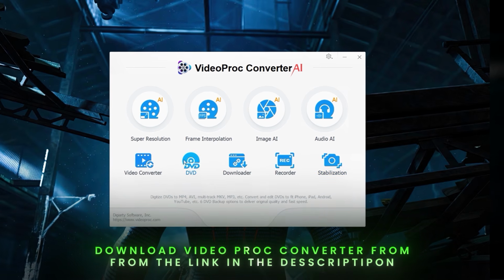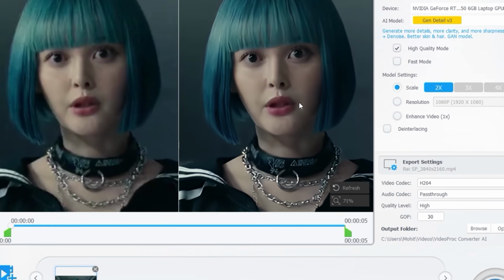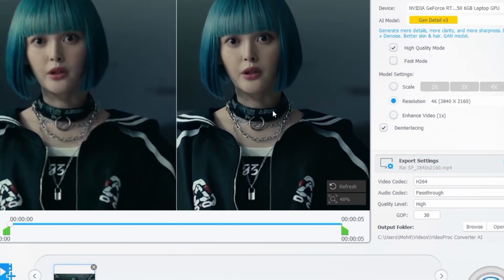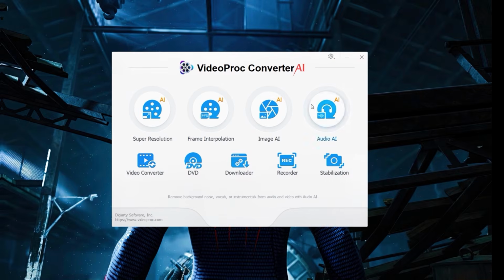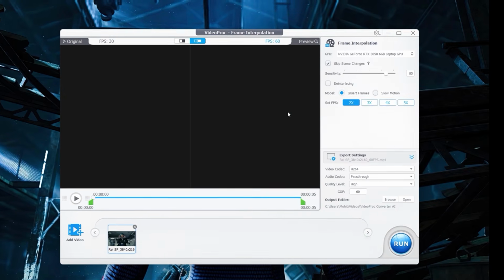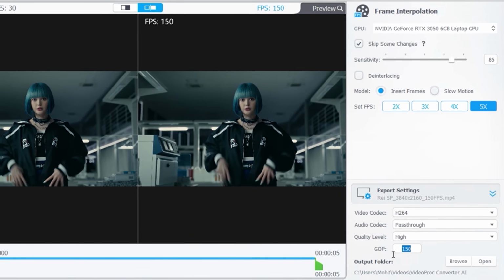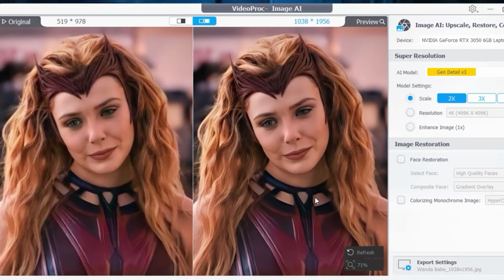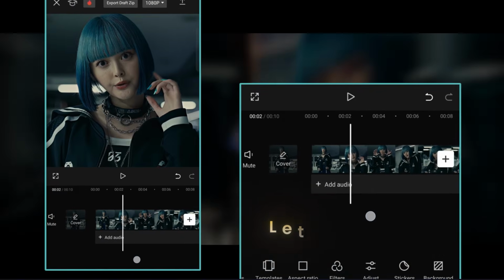4K Quality + CC Tutorial | VideoProc + CapCut Tutorial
4K Quality + CC Tutorial | VideoProc + CapCut Tutorial

Thank you so much for 146k subscribers and support 💖 | Keep supporting !!

Time stamps :

N/A

Edit Software - Capcut, AE, Premier Pro

Scene Pack :-

Queries Solved:

topaz like 4k quality
4k quality tutorial topaz
how to enhance video quality
topaz video enhance quality tutorial
how to use topaz
topaz anime quality tutorial
how to get quality like topaz
topaz 4k quality settings
topaz video enhance ai
video quality enhancer
video quality enhancer
4k quality tutorial
4k quality
4k quality topaz settings
topaz
4k quality in phone
how to get 4k quality
how to get 8k quality
New To Edit